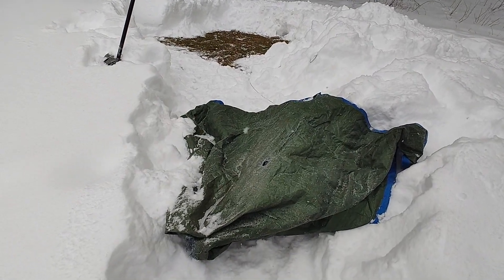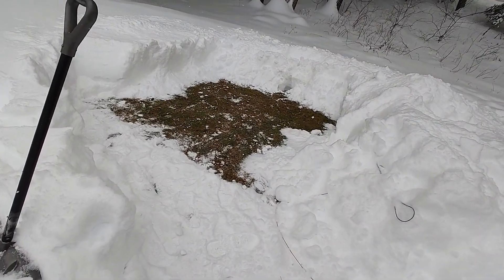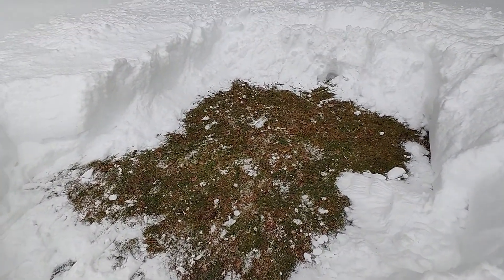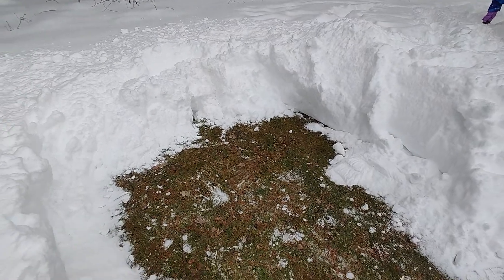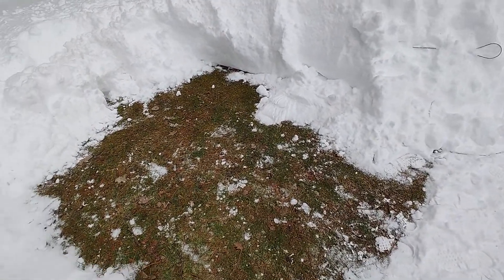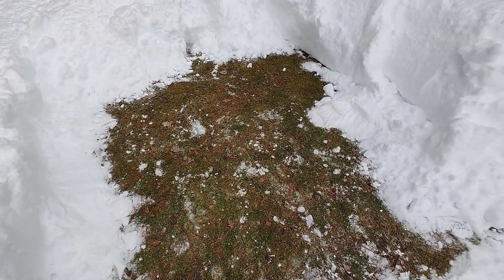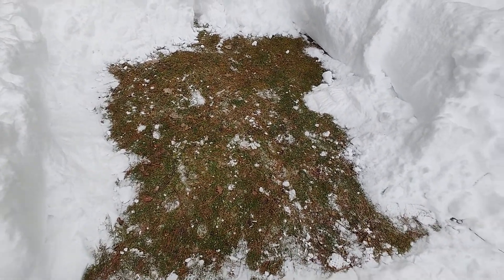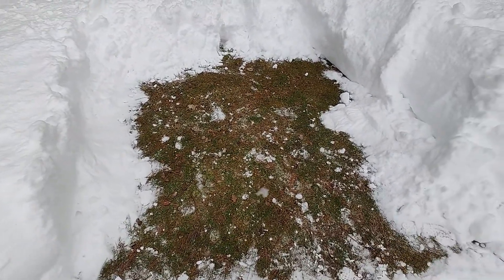Snowstorm Shovel Hack part 2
Had to shovel a little snow due to the 13 inches that fell but made quick work of the area after that!